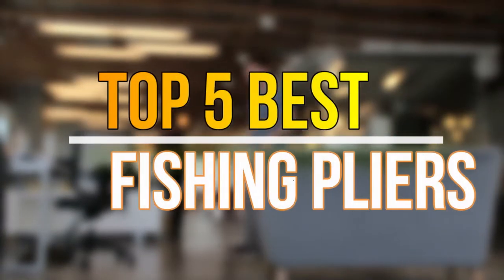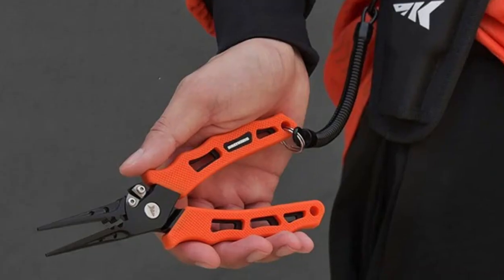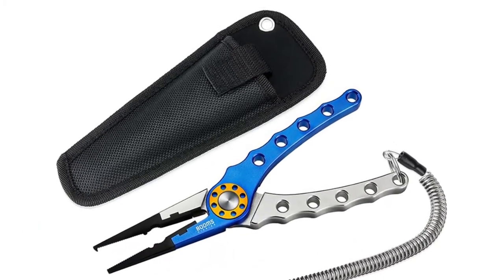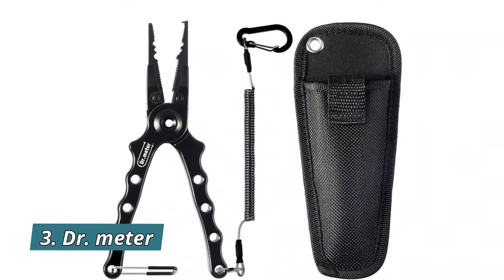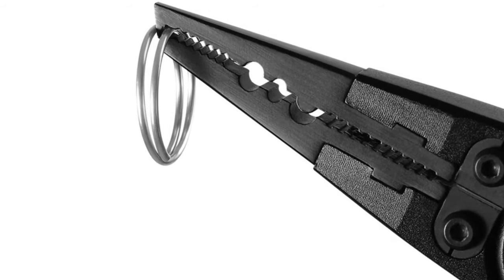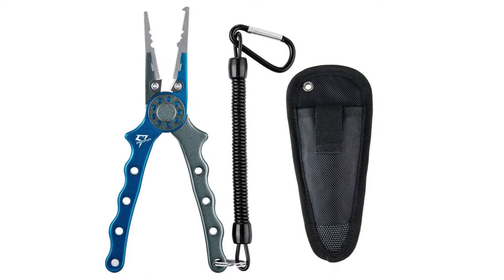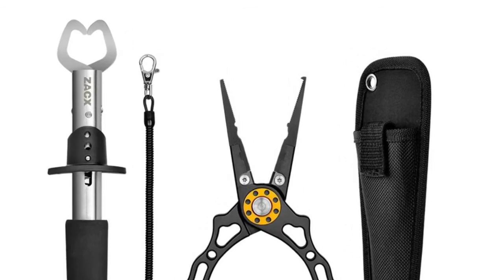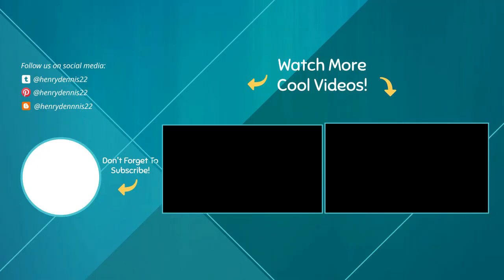Fishing Pliers : Top 5 Best Fishing Pliers 2022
Are you searching for Top 5 best fishing pliers On The Market in 2022. You can watch the top 5 best fishing pliers reviews. Follow below for more details.

1. ZACX Fishing Pliers

2. Piscifun Fishing Pliers Aluminum Braid Cutters

3. Dr.meter Aluminum Fishing Pliers

4. Booms Fishing X1 Aluminum Fishing Pliers

5. KastKing Cutthroat 7 inch Fishing Pliers